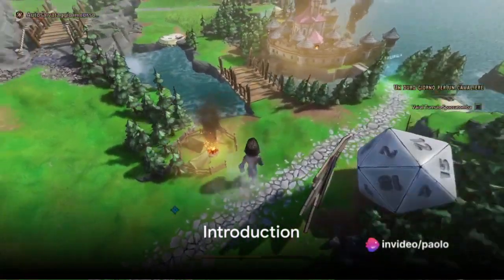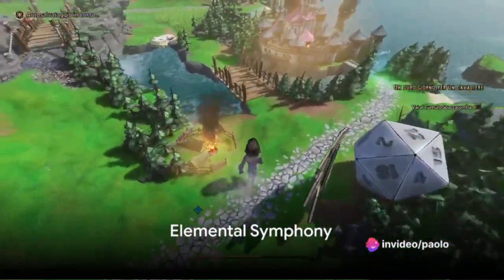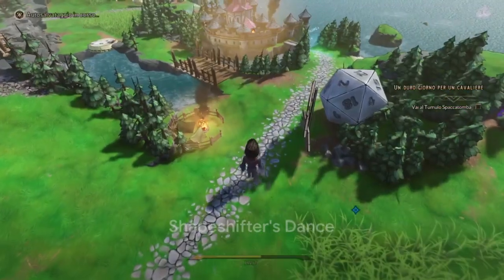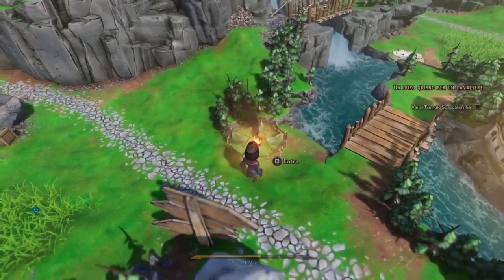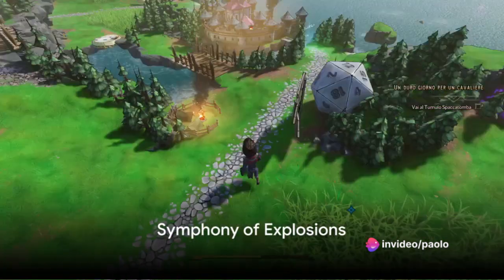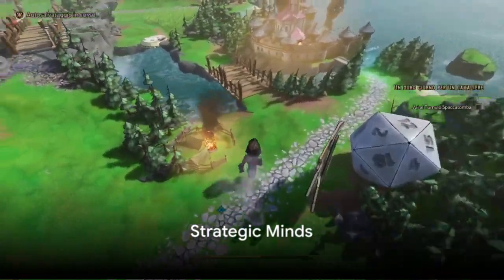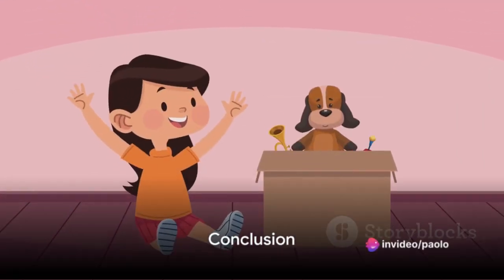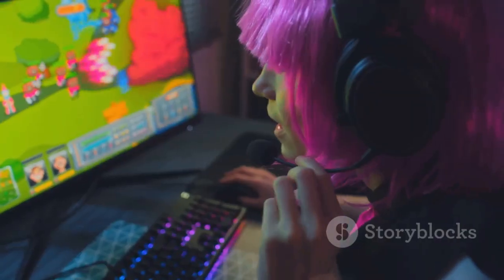Mastering Magic & Mayhem in Tiny Tina's Wonderlands